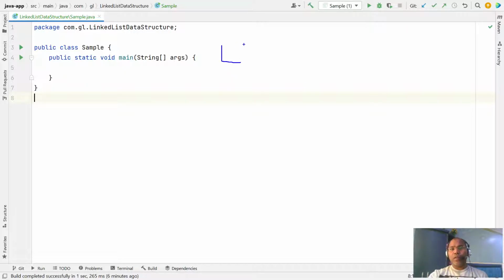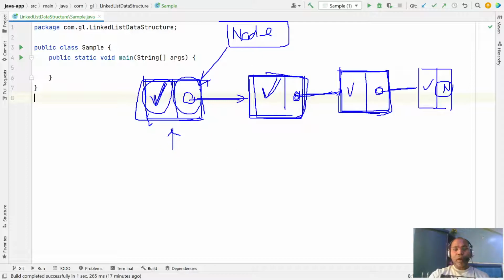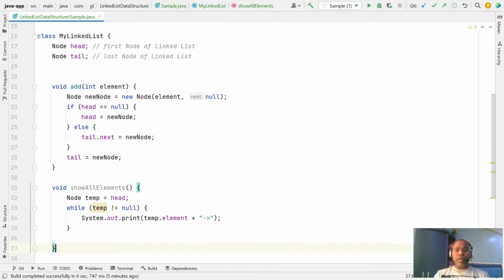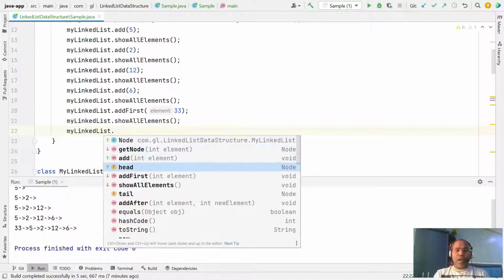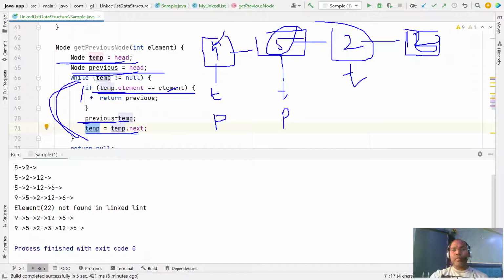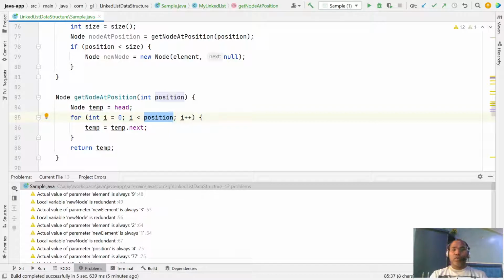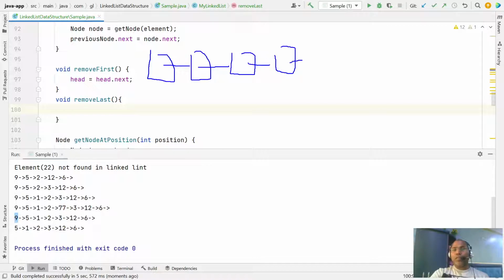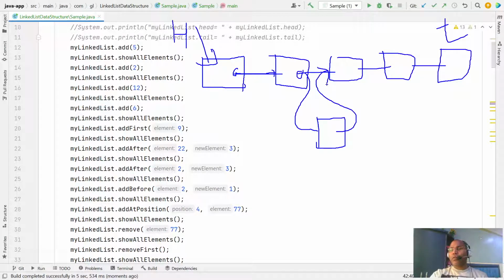Data Structure - Linked List, Concepts, Implementation, Compare with Linked List Vs Array, Pros Cons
Data Structure - Linked List,
Concepts, Implementation,
Compare with Linked List Vs Array, Pros Cons
Create Linked List
 - Add element
 - Add element at First
 - Add element at Last
 - Add element at position
 - Add element After
 - Add element Before
 - Get all elements of Linked List
 - Get size of Linked List
 - Get node of element
 - Get previous node of element
 - Get node at position
 - Sort Linked List
 - Remove element
 - Remove first element
 - Remove last element
 - Remove at position

Knowledge Sharing
Knowledge
Sharing
KnowledgeSharing
KnowledgeSharingG